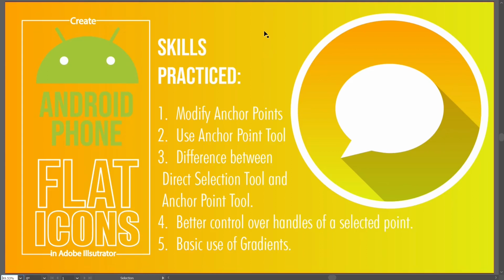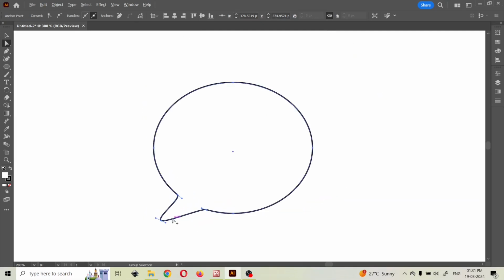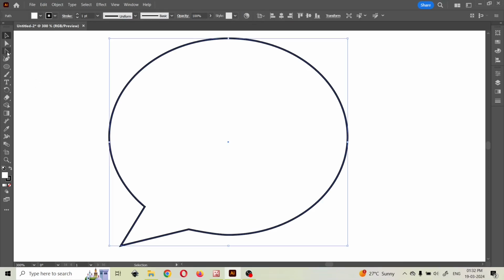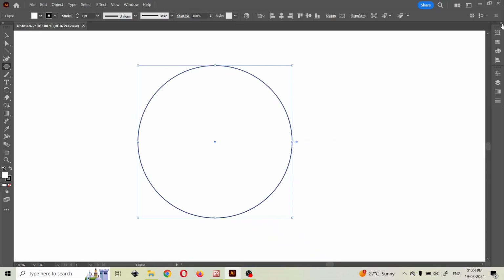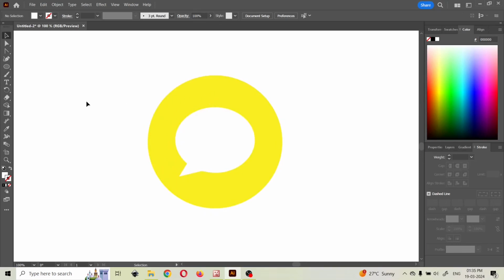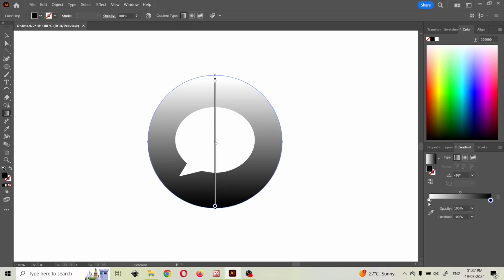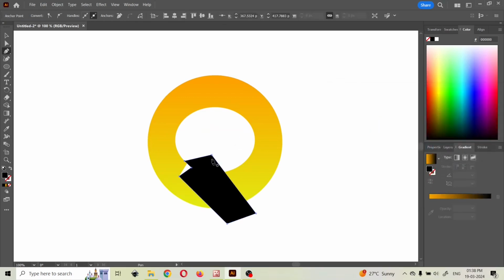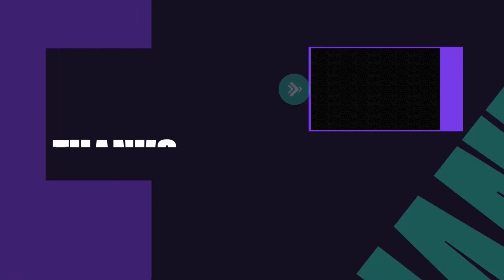Learn How to Design This Simple Flat Icon in Adobe Illustrator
In this video, create Flat Icon of Messages Icon inspired from the Android Phone Icons. In this beginner friendly tutorial learn how to use different tools easily and confidently in Adobe Illustrator.